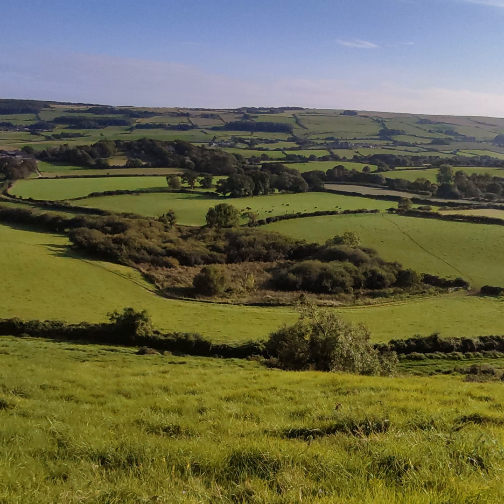Stuck In Swanage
An enforced off day looking for stuff to repair my air mattress, lighter woes and camping stoves and thinking of running light without my art gear (which was the point of the trip!)